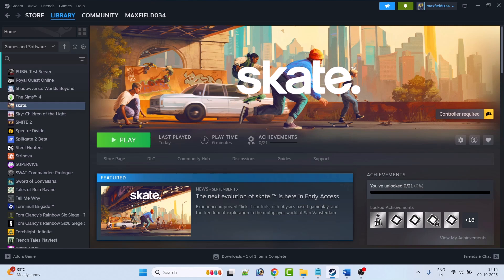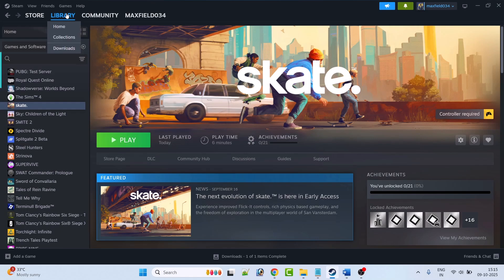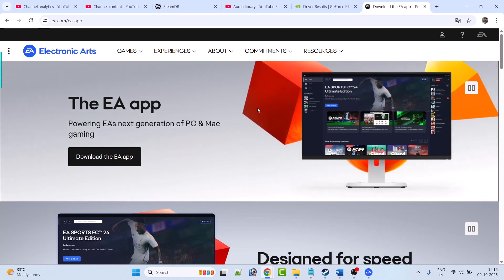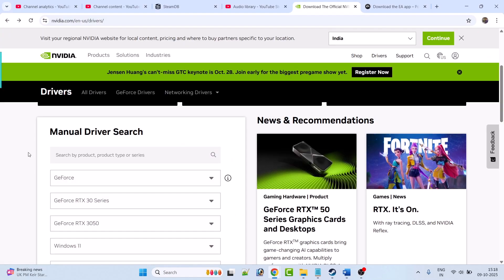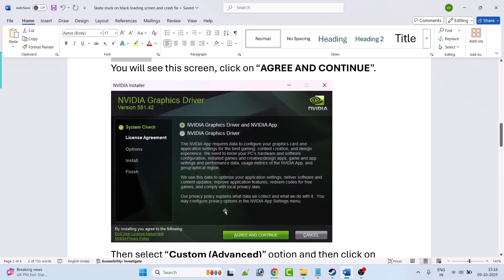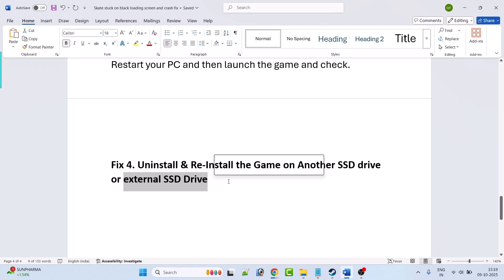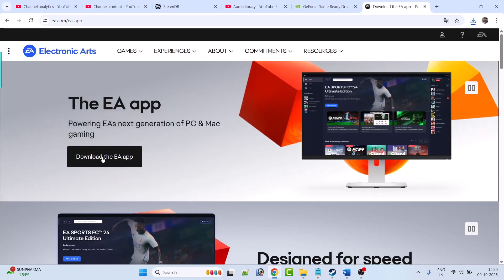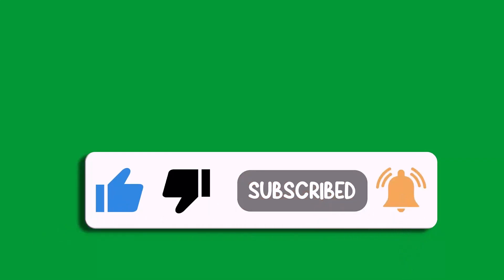Skate Stuck on Black Loading Screen and Crash Fix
In This Video Tutorial, You Will Learn How To Fix Skate stuck on black loading screen and crash after few Minutes.
While launching the Skate via steam the game is stuck on the black loading screen and after few seconds the game crash and the game does not able to launch.
So, this video is all about fixing this loading screen bug in the Skate game.

I Hope any one of the fixes mentioned in the video would help you to solve Skate Stuck on Black Loading Screen and Crash After Few Seconds On PC.